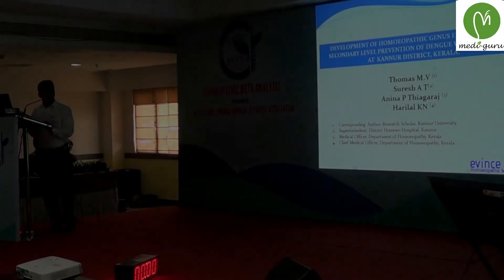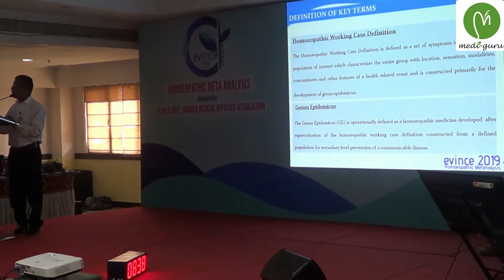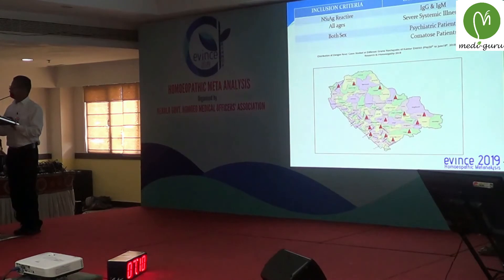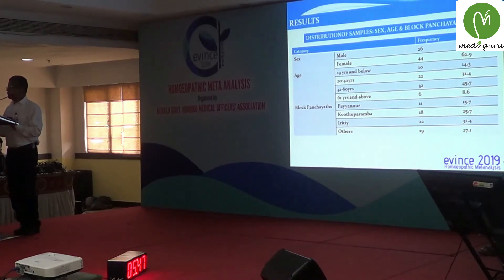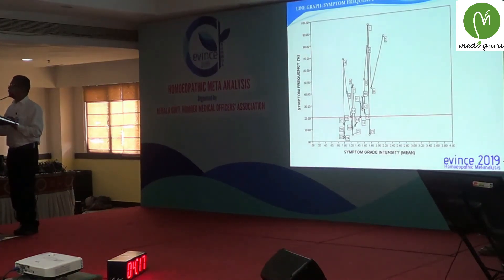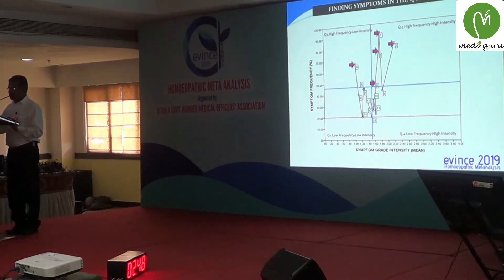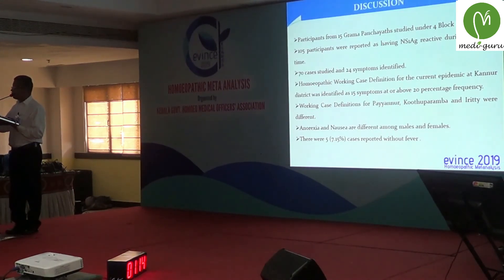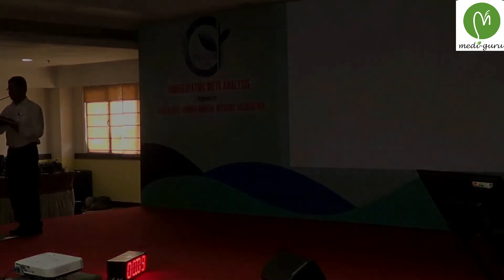Development of Genus Epidemicus for Prevention of Dengue at Kannur, Kerala|Dr.Suresh|KGHMOA|Mediguru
Development of Homeopathic Genus Epidemicus for Secondary Level Prevention of Dengue Virus Infection at Kannur, Kerala
Dr. Suresh A. T
KGHMOA-Evince